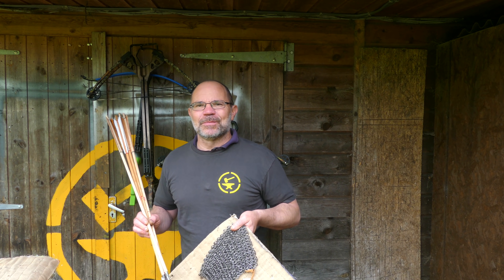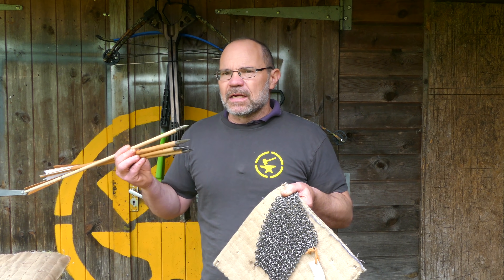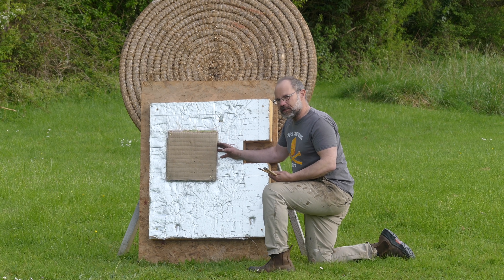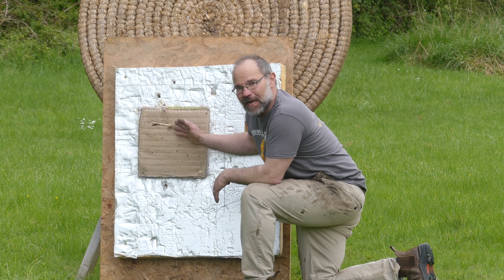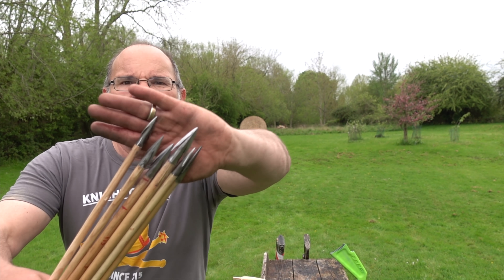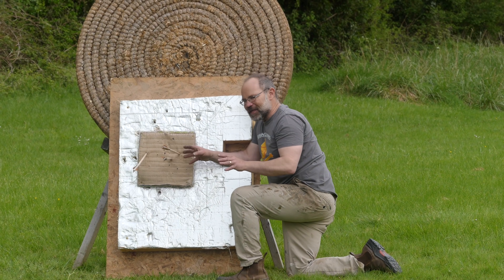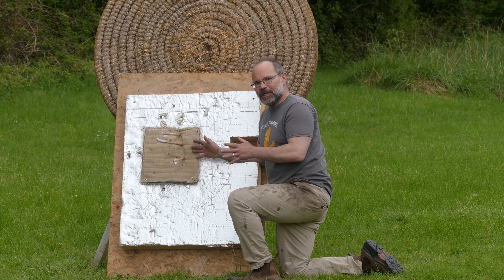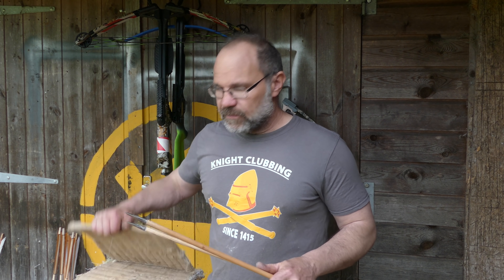Do sharp arrow heads really matter?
Obviously sharp arrow heads cut better; but when they are shot at fabric armour does it really matter?  I thought it didn't - Duh!?

Just as important what effect will sharp arrow heads have on the composite armour of gambeson (fabric) and (chain) maille in combination?

There is a lot to look at here and this is the first of two films.

You can find Isak Krogh and his amazing maille work